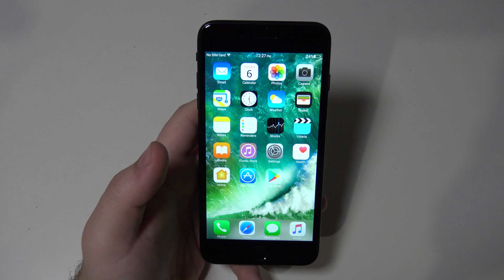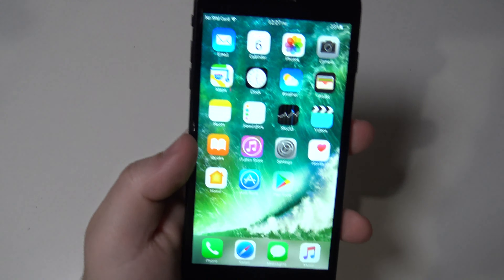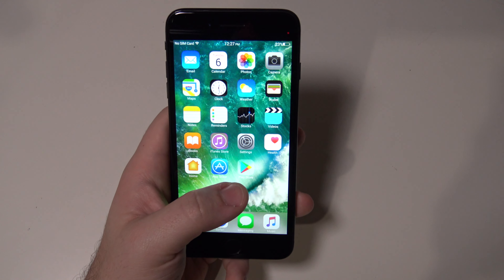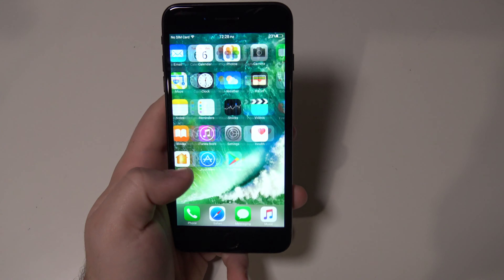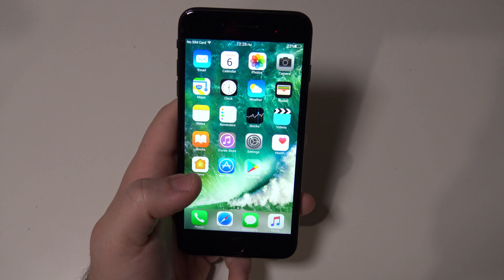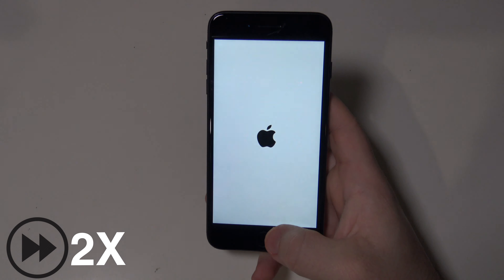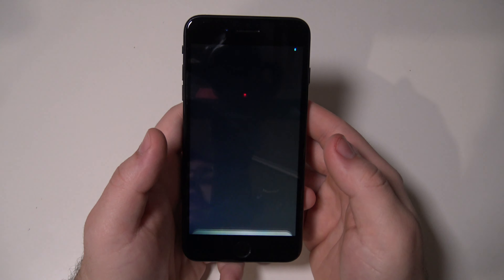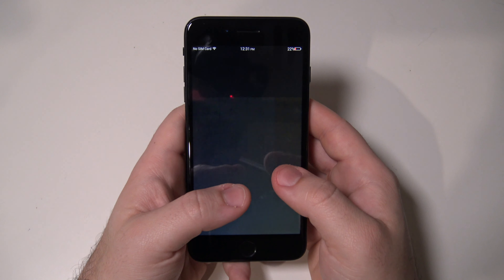Android On iOS?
Twitter.com/JB_iPhone5
Instagram.com/NathanielReichert
Facebook.com/EverythingiPhoneChannel

Artist: Myndscape